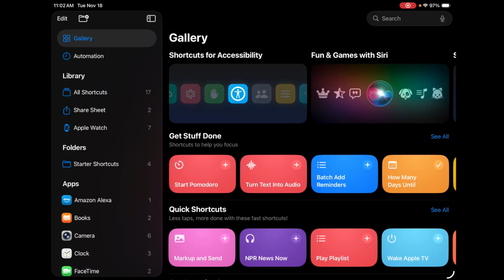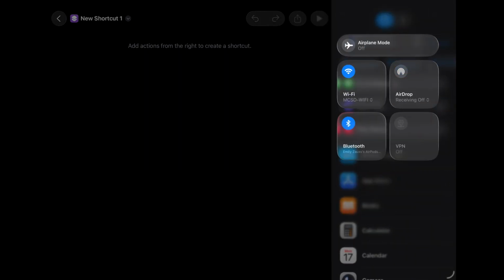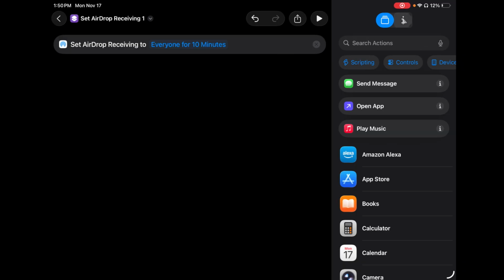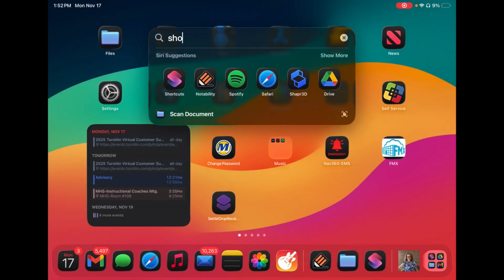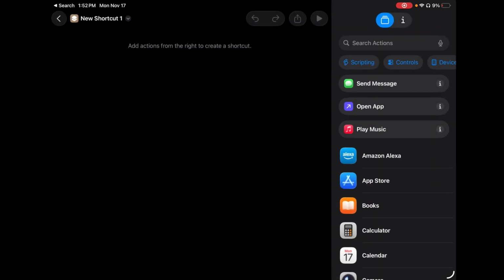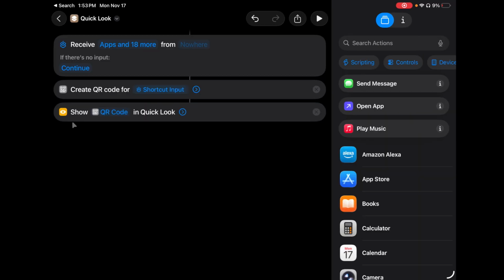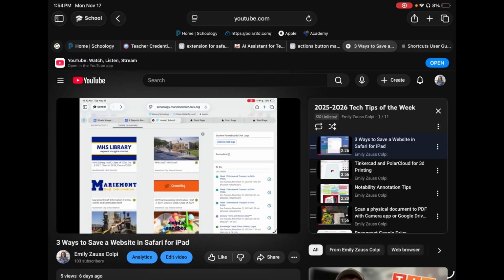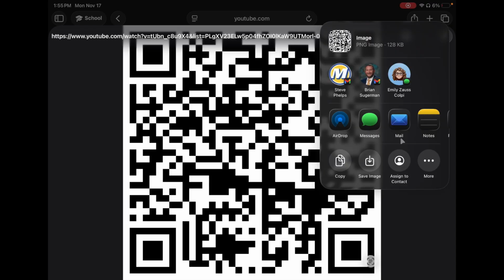Customize and Automate Actions on Your iPad With Shortcuts App